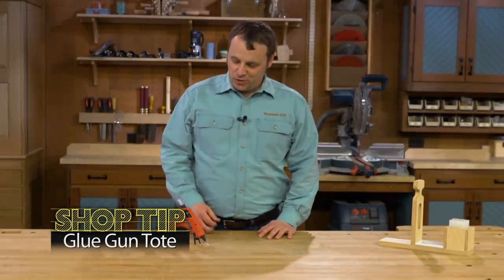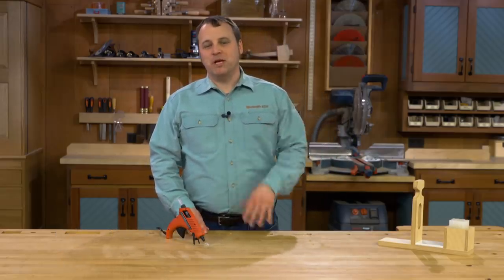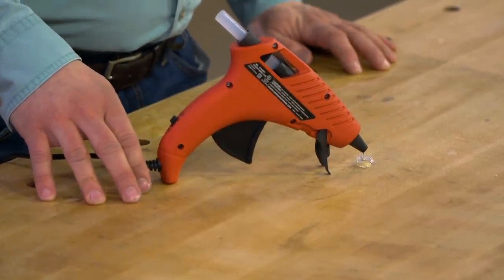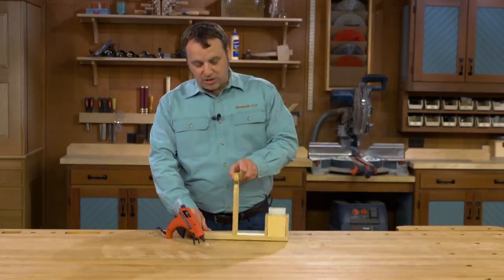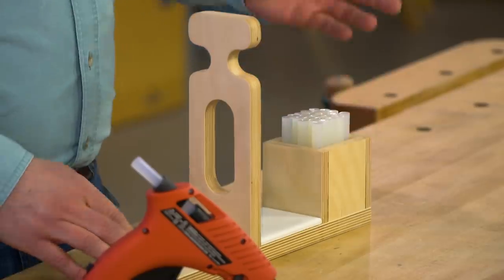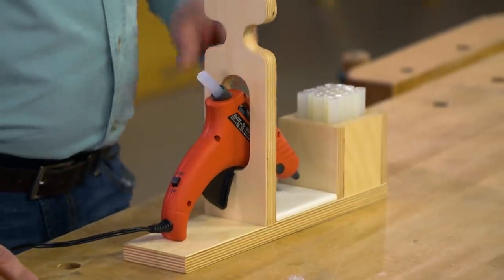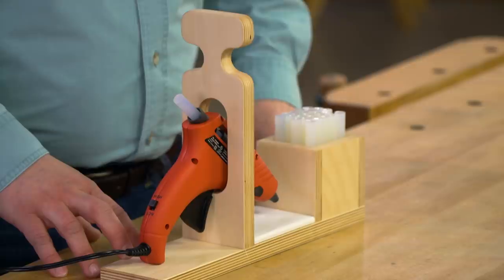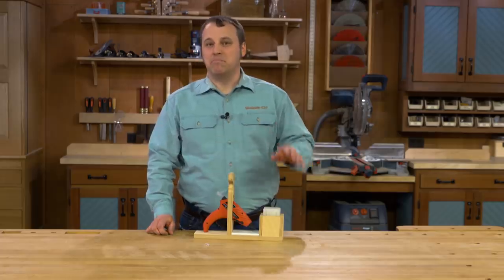Woodworking Tip: Glue Gun Tote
Far from a simple craft tool, a hot melt glue gun is surprisingly welcome addition in a workshop. The little puddles of melted glue? Not as welcome. Build this simple tote to keep everything close at hand but mess free.